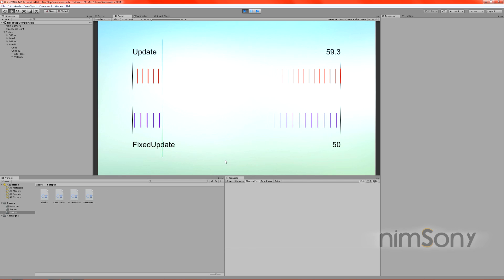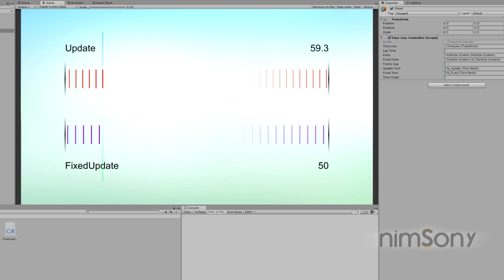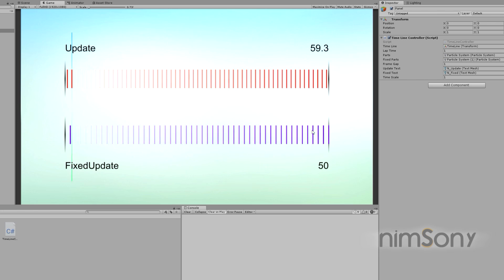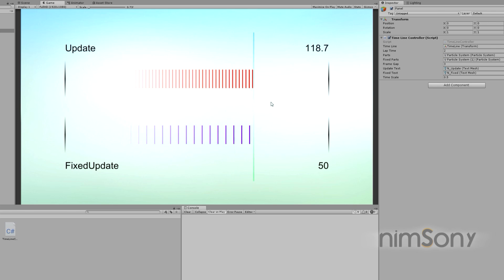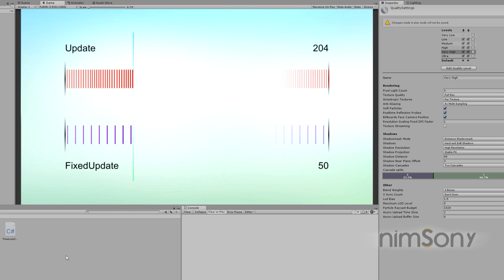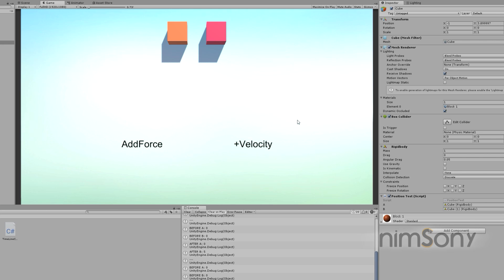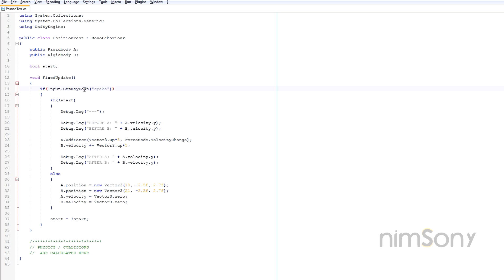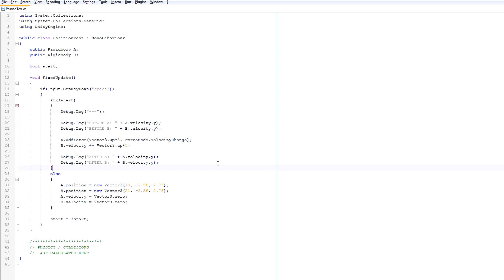Unity Tutorials - Understanding ORDER - Working in 2 Time Steps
A bit further down the rabbit hole.